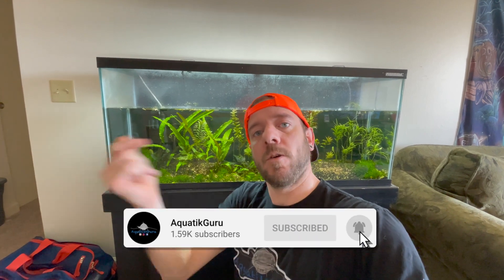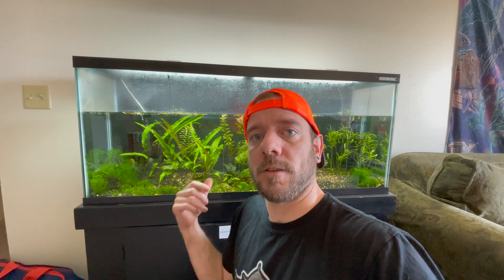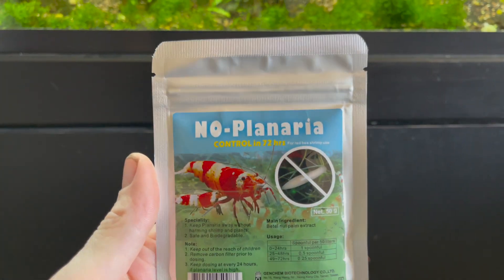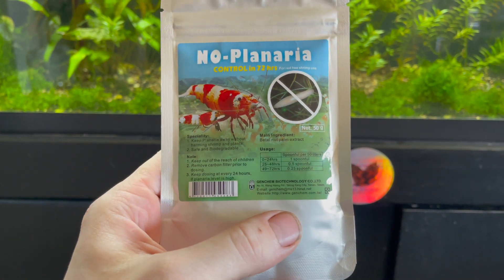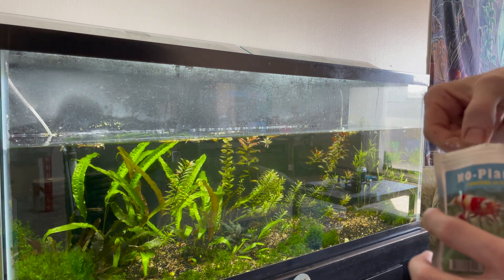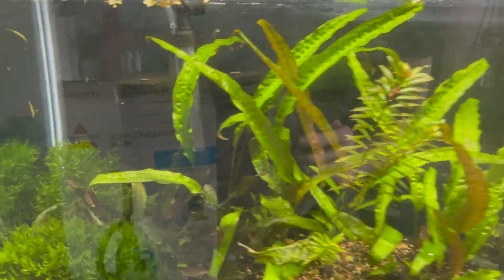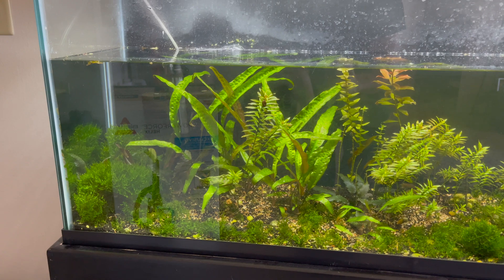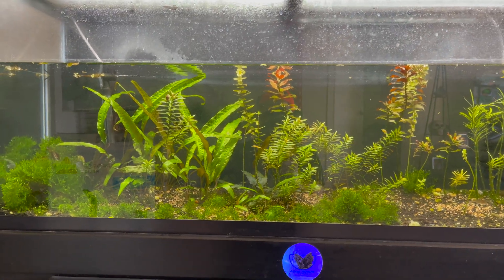PLANARIA WORMS IN AQUARIUM - NO-Planaria WORKS!!!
Welcome! In this video we're going to talk about as well as use some No-Planaria to battle a planaria worm issue I've been struggling to resolve. I've tried the traps, I've tried adding fish that will eat them up, and now I've resorted to adding some NO-Planaria to battle these critters once and for all so I can start setting up my Caridina Shrimp Tanks!

Planaria are small worms that live in aquariums as well as bodies of water such as rivers, creeks, lakes, ponds, etc. In fish only tanks, they're actually a good thing to have as they clean up waste in the aquarium as well as offer a food source for fish. That being said, in a shrimp tank, they are your WORST enemy! These little guys attach to shrimps bellies/abdomens and gradually eat them from the inside out leaving a shrimp molt shell behind. Large shrimp don't have many issues with planaria as they can usually kick them off or escape but baby shrimp will be attacked immediately causing a detrimental impact to breeding shrimp.

Planaria have a triangular shaped head making them easy to distinguish between other types of worms found in aquariums.

NO-Planaria is an additive used to eliminate planaria from your aquarium without causing any harm to shrimp, plants, or fish. With this simple additive, within 72 hours, typically, you've wiped 99% of the planaria population. Planaria traps can be used as well to increase the odds on getting rid of as many, if not all of the planaria in one swift motion.

Make sure to remove any snails as NO-planaria can be detrimental to snails in the same fashion as planaria. Could also be used to wipe out a snail population if necessary. Some snails will be ok, but lets just assume thats not the case, and remove any snails you would like to keep, JUST TO BE SAFE!

After treatment is complete, follow with a large gravel vac to remove any planaria carcasses from your substate to avoid ammonia spikes. Monitor for future treatments as needed until planaria population is completely eradicated from your aquarium.